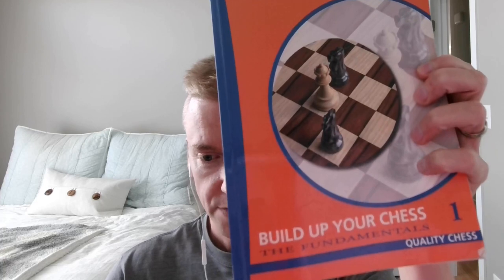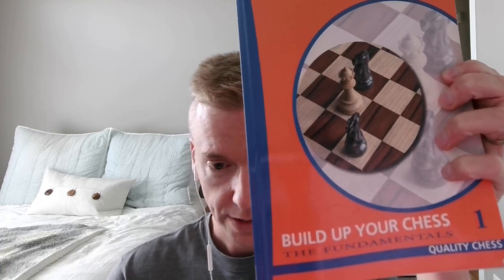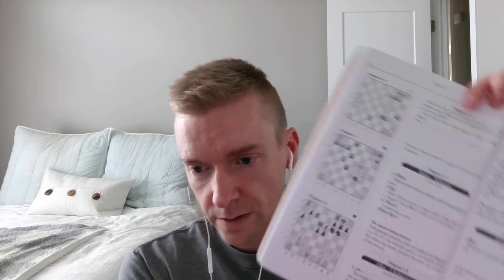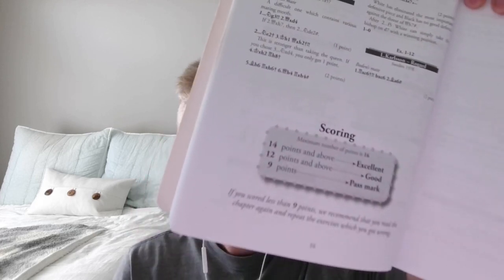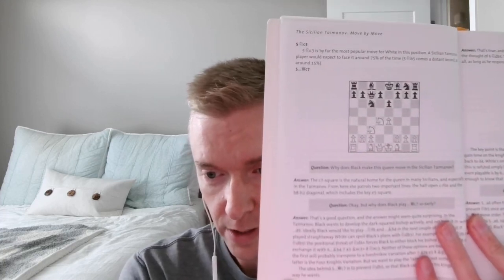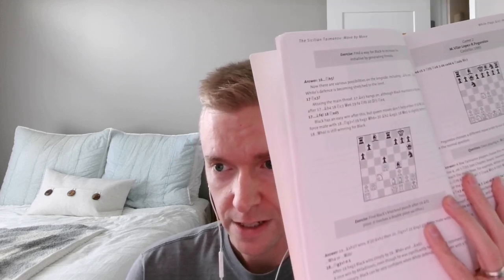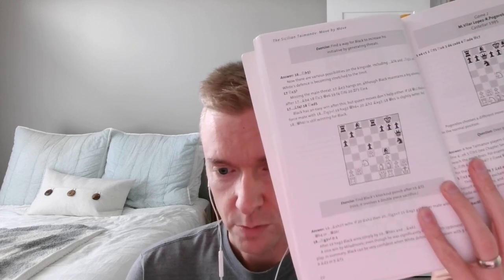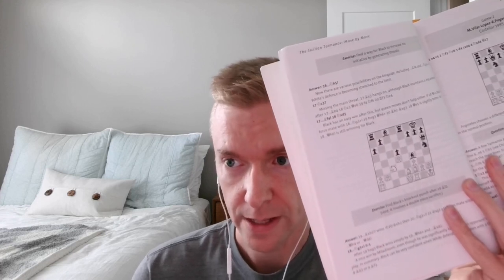Top Chess Books for Intermediate Players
The top five chess books for intermediate players. This is based on ChessGoals research, and putting the books to use in practice. If you are a fan of chess books and chess improvement, you definitely want to check out this list.

0:00 Introduction
0:20 Yusupov Series
3:05 Woodpecker Method
5:30 How to Reassess Your Chess
6:30 Silman's Complete Endgame Course
8:40 Move by Move Opening Series